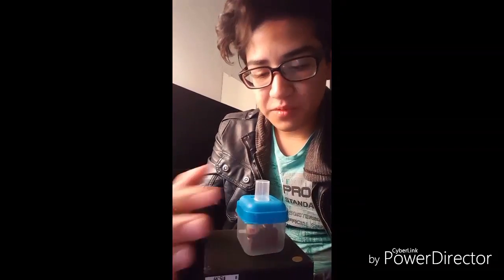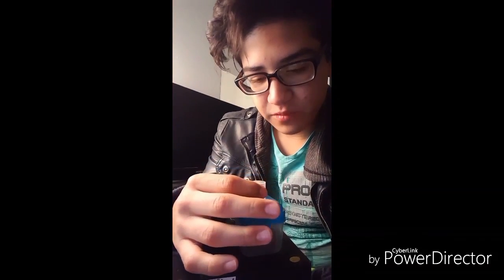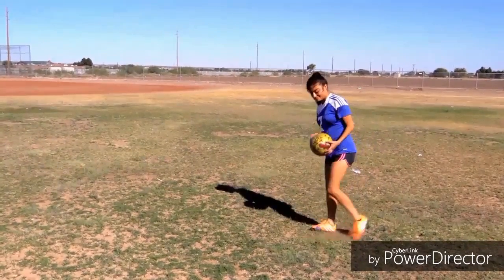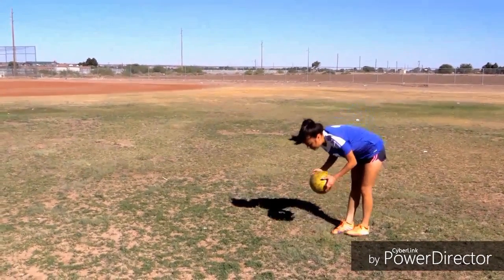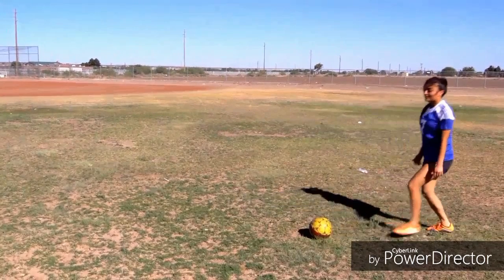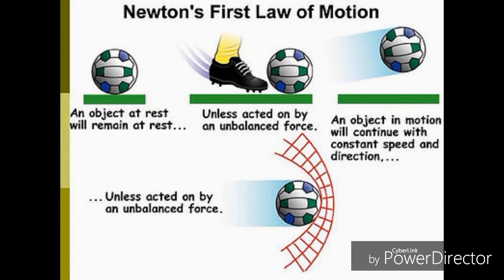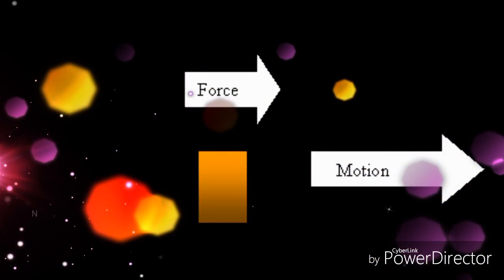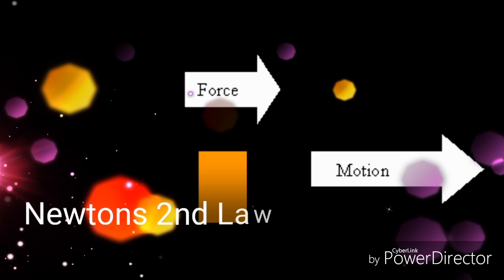Physics video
I hope you're happy